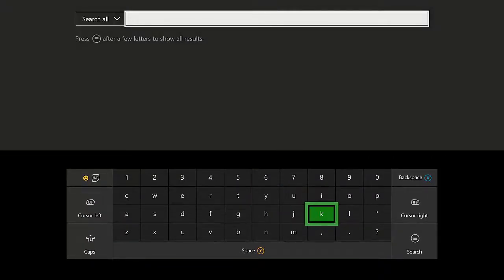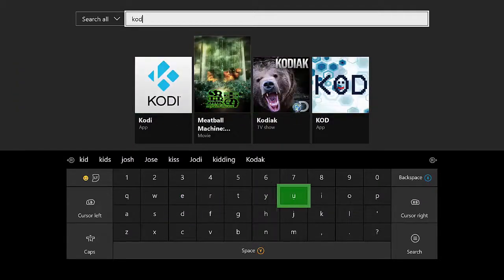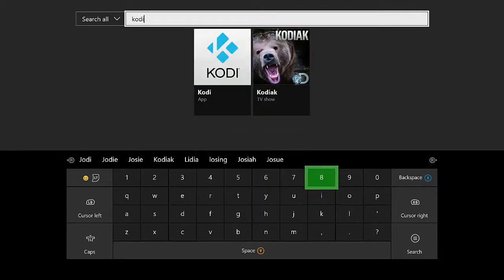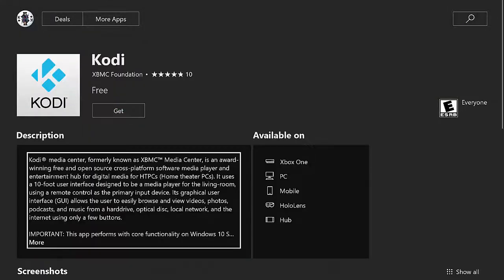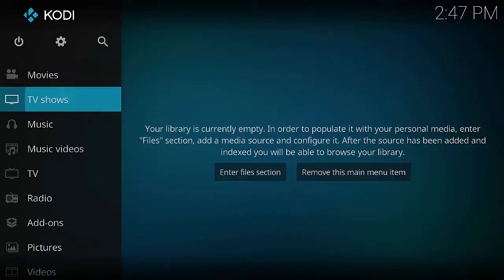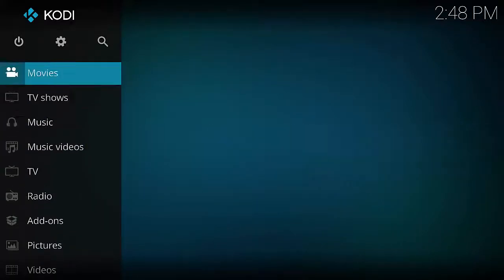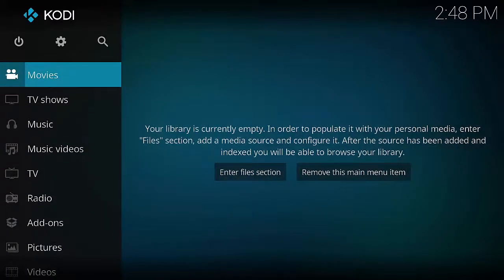IS XBOX GOOD FOR KODI?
How to install and get kodi movies and tv xbmc on xbox one store

had to reupload because youtube decided to pull it for whatever stupid reason...